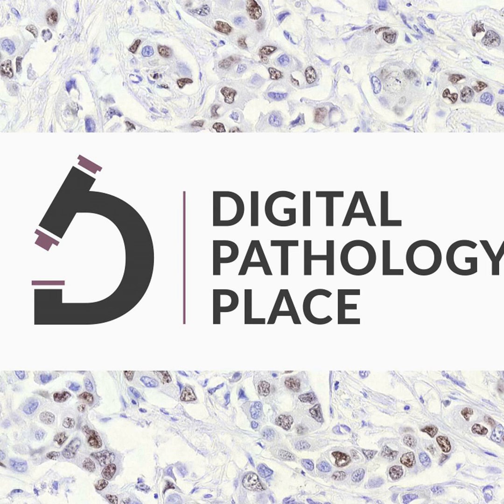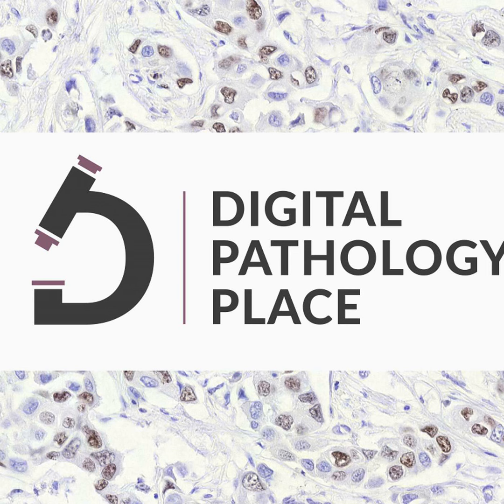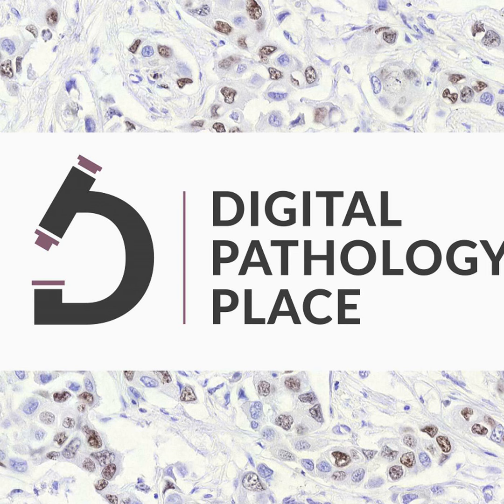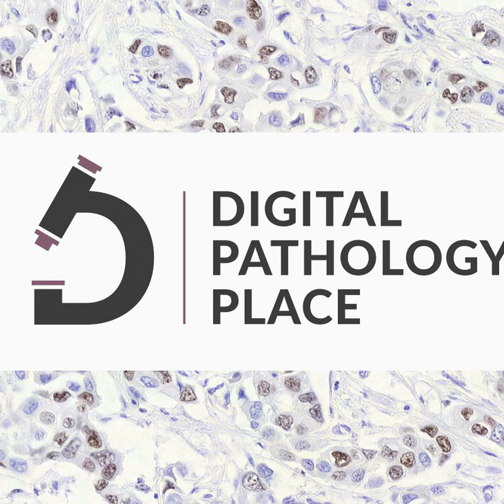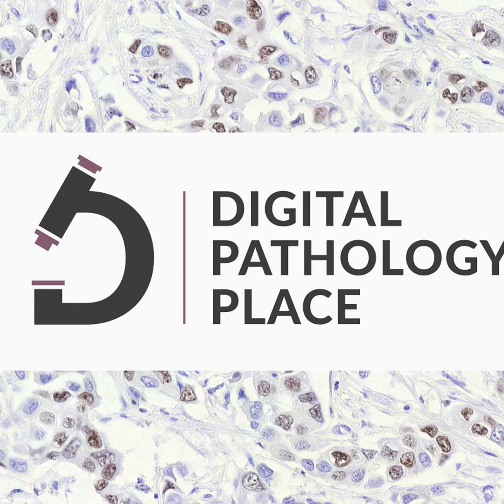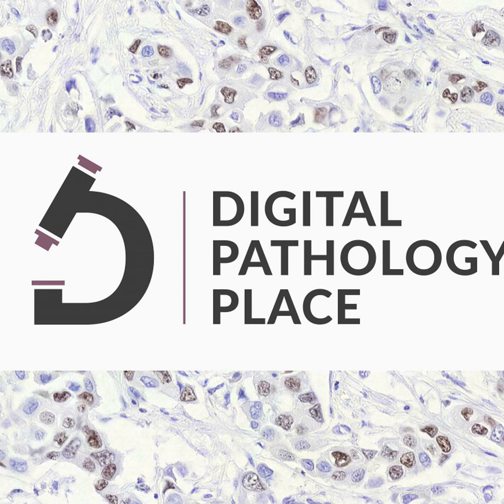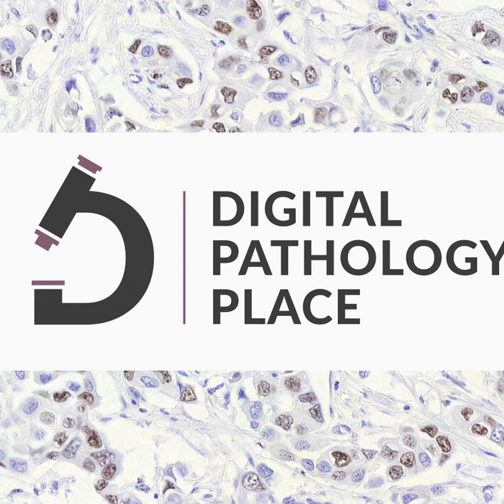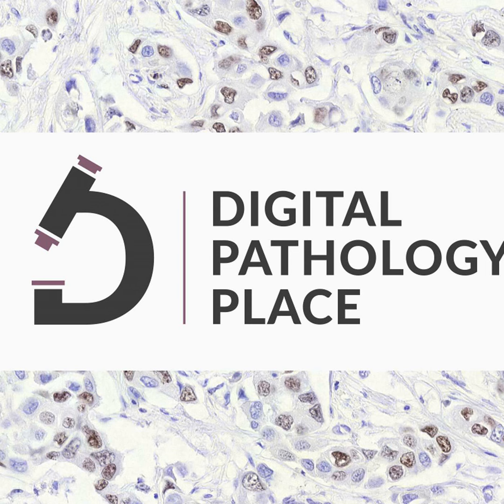85: Digital Pathology for Community Hospitals | Dr. Elizabeth Plocharczyk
She did it all on her own, to keep serving her patients.

In this episode of Digital Pathology Podcast, host Dr. Aleksandra Zuraw is joined by Dr. Elizabeth Plocharczyk, a pathologist based in Ithaca, New York.

Beth shares her experience integrating digital pathology into her practice at Guthrie Cortland Medical Center and Cayuga Medical Center at Ithaca, NY. Her journey offers insights into the practicalities of adopting digital tools in a community hospital setting.

🔥 The discussion highlights:

  •  The factors that influenced Beth to start using digital pathology.
  •  How digital tools have addressed challenges related to being a solo practitioner in a rural area.
  •  The significance of compliance, internal validation, and administrative support in transitioning to digital pathology.
  •   Suggestions for pathologists considering digital pathology, emphasizing iterative implementation and the importance of validation regardless of FDA approval status.

Dr. Plocharczyk's account underscores the role of digital pathology in enhancing the efficiency and flexibility of pathology practice, especially in geographically constrained settings.

The episode provides a REALISTIC OVERVIEW OF TRANSITIONING TO DIGITAL PATHOLOGY, including overcoming potential hurdles and leveraging technology for more effective pathology services.

Be sure to watch or listen to the full episode, as Dr. Plocharchyk reveals all the details about the equipment she used, the way she validated the system as well as her budget.

This episode is particularly relevant for pathologists and healthcare professionals exploring digital pathology's potential to improve practice management and patient care.

Questions that will be answered:

  •   Who is Dr. Beth? What did her pathology practice look like before digital pathology?
  •  When did Dr. Beth start using digital pathology?
  •  What was impossible before going digital?
  •   How did you determine which tools to use?
  •  Why did you opt for Whole Slide Imaging, for frozen sections?
  •  What was the budget and how did you know this is a reasonable budget?
  •  How long have you had the equipment?
  •  If budget was not a constraint, what would you add to your digital pathology arsenal?
  •  Are you building your tools or seeking the help of a third-party provider?
  •   What does the day-to-day practice with your digital pathology tools look like?
  •  How have the community hospitals responded to the new cutting-edge technology?
  •  What advice would you give to those starting with digital pathology?
  •  Would digital pathology help you grow your practice?